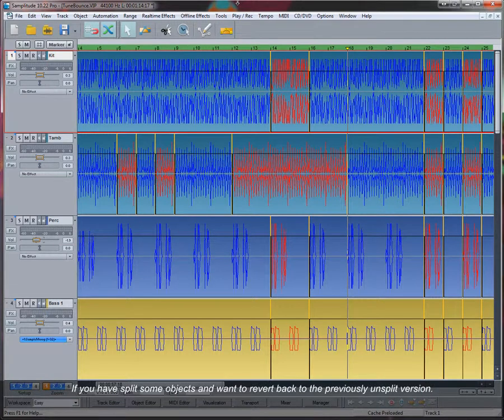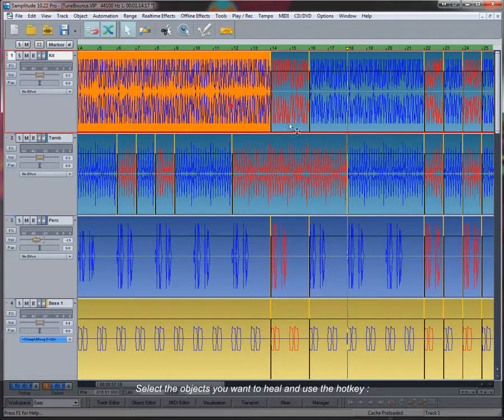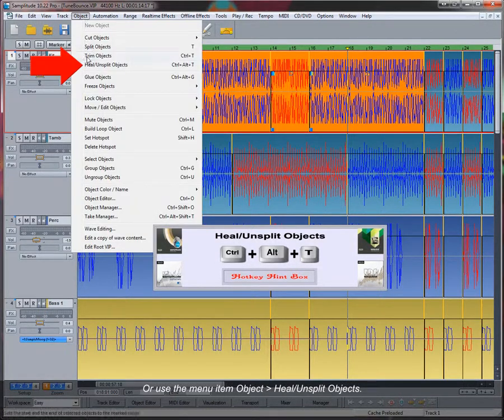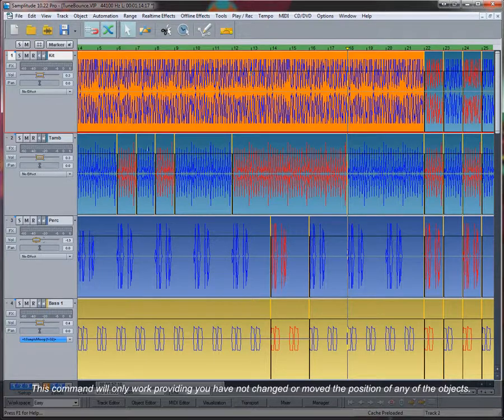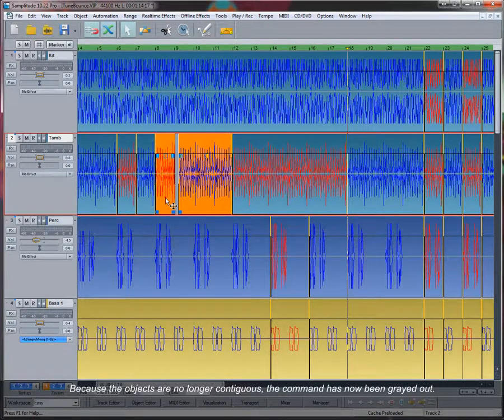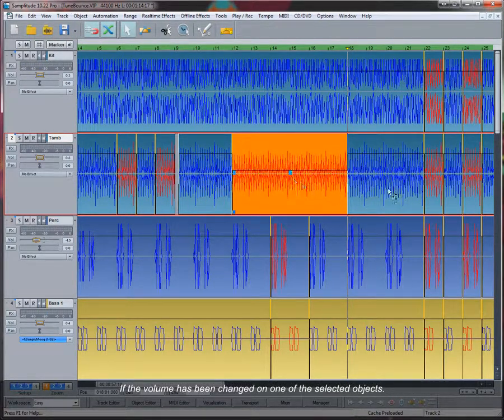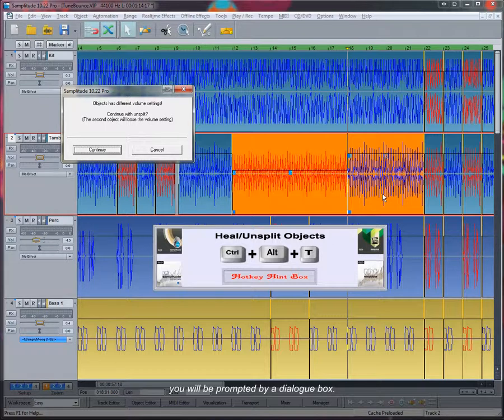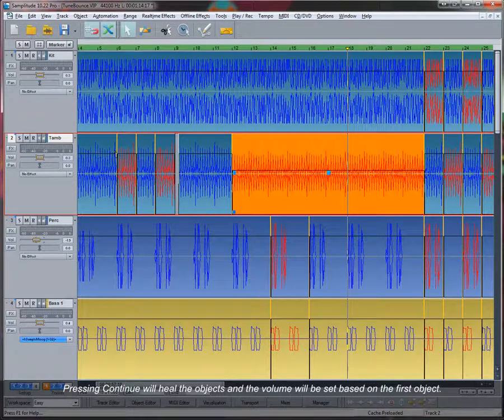Samplitude - Working with Objects 08:Heal Unsplit Objects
Part 8: Heal Unsplit Objects